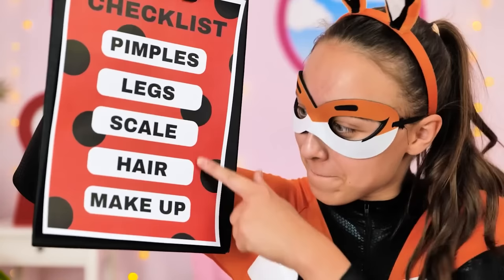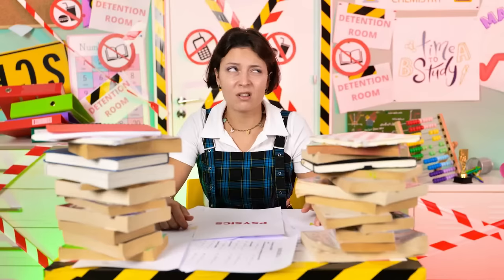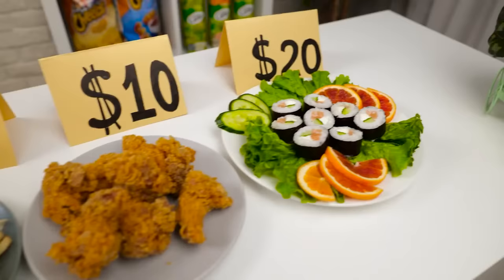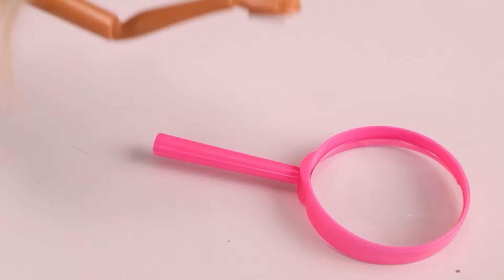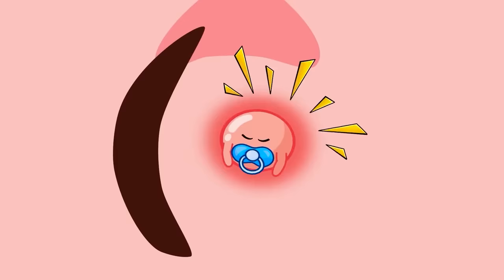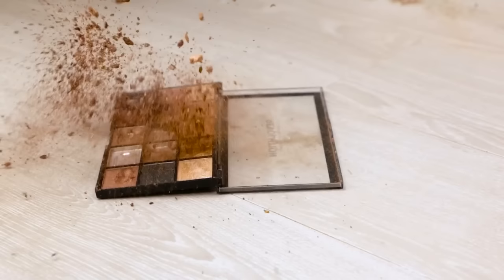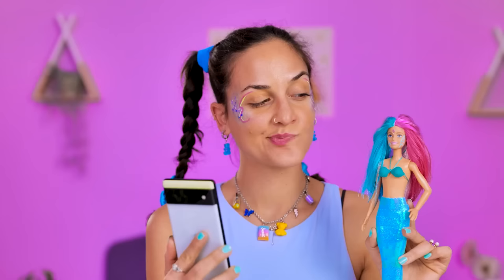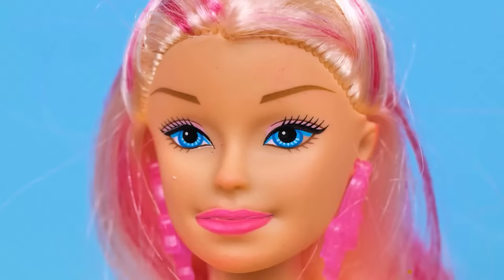Rich vs Broke vs Giga Rich Ladybug! From Nerd to Popular with Tiktok gadgets by La La Life Gold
Witness the transformation of a Rich, Broke, and Giga Rich Ladybug from nerd to popular using TikTok gadgets! Join us on this captivating journey as we explore the power of technology and social media. This video showcases the hilarious and inspiring moments as our ladybug characters navigate through their newfound popularity. Get ready for a fun-filled adventure that combines humor, gadgets, and the magic of TikTok. Don't miss out on the laughter and surprises that await!

All of us love to watch funny videos not only on our channel, but also on Challenge Accepted, WooHoo, La La Life, La La Life Games, Troom Troom WOW, Tim Tin, Gotcha, Ratata, HaHack.

All product and company names shown in the video are trademarks™️ or registered®️ trademarks of their respective holders. We do not make any warranties about the completeness, safety, and reliability. Any action you take upon the information on this video is strictly at your own risk, and we will not be liable for any damages or losses. It is the viewer's responsibility to use judgment, care, and precautions if one plans to replicate. The following video might feature activity performed by our actors within a controlled environment - please use judgment, care, and precaution if you plan to replicate.